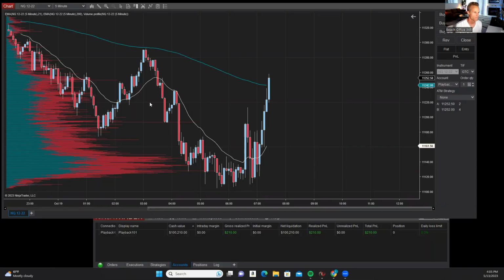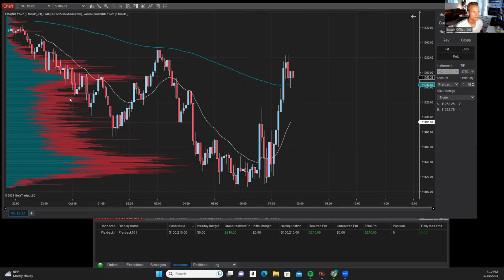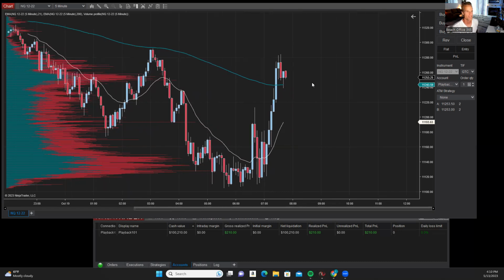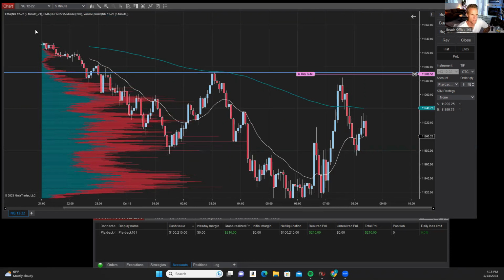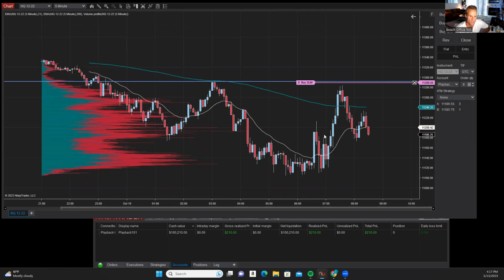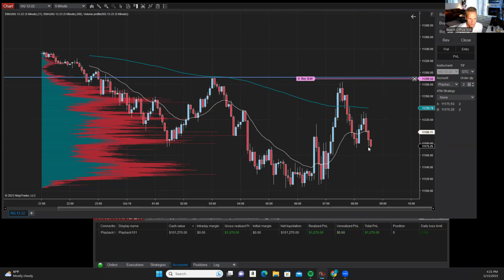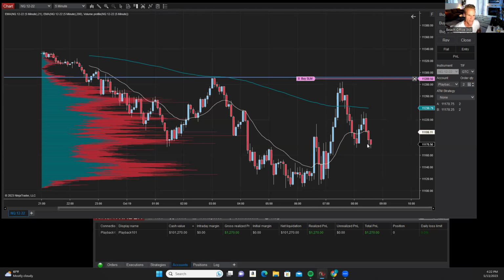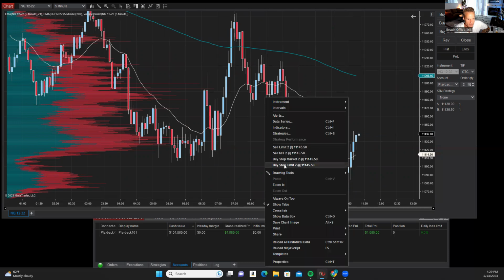DAY Trading FUTURES On NINJA TRADER Part TIME!!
Day trade right along side me on Ninja Trader!!

Become a Fully Funded Futures Trader With APEX Prop Firm

Start using your crypto as currency...

Check Out Spritz Finance and learn how to off ramp your CRYPTO!!

 PROTECT YOUR CRYPTO ASSETS!

GRAB YOUR LEDGER WALLET, THE ONLY WAY TO KEEP YOUR CRYPTO TRULY SAFE

Beach Office 365
Drip Network